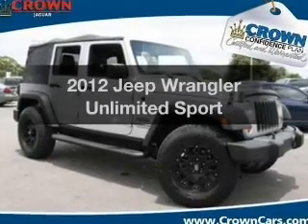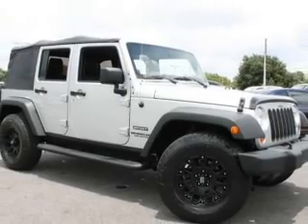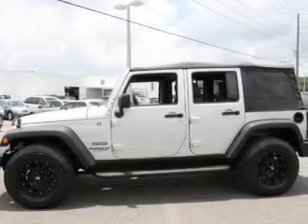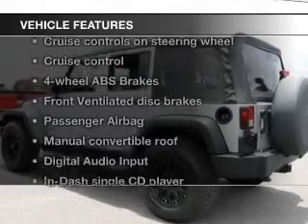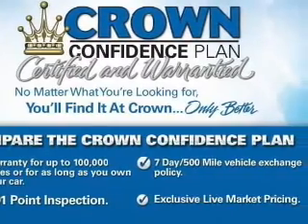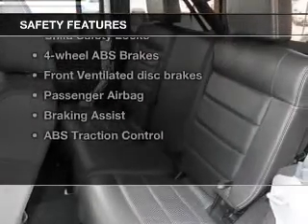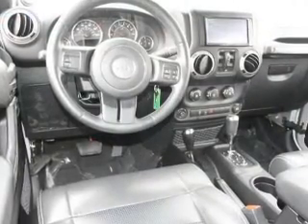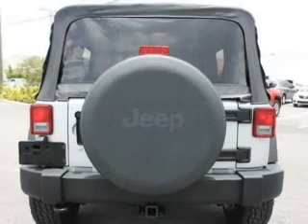2012 Jeep Wrangler Unlimited - St. Petersburg FL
Year: 2012
Make: Jeep
Model: Wrangler Unlimited
Trim: Sport
Engine: 3.6 liter 6 cylinder 24 valve
Transmission: 5-Speed Automatic
Color: Bright Silver Metallic
Mileage: 34029
Address:
5237 34th St N